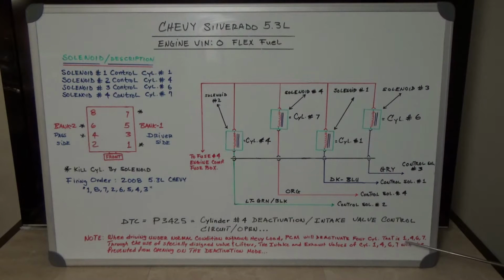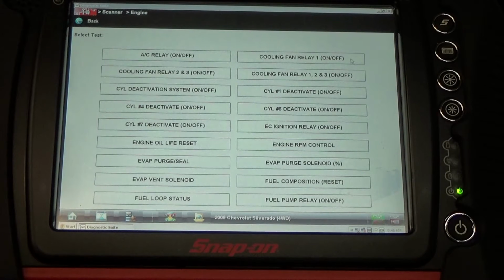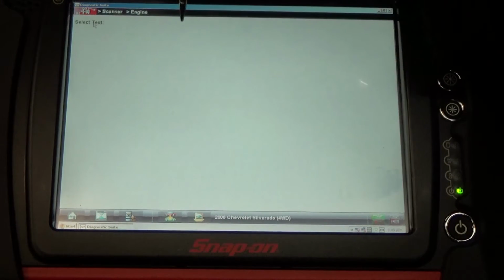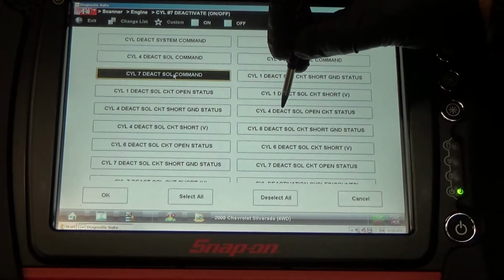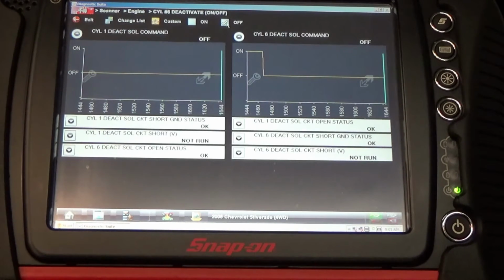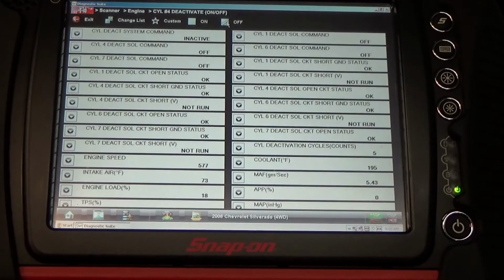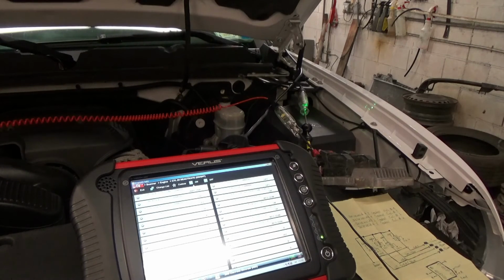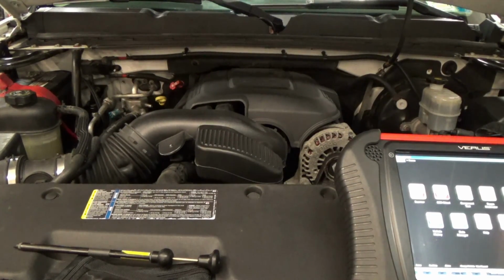DTC P3425 what is it? the solenoid or the ECM..!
Tools used Snap On VERUS as a Bi-Directional tool to command the solenoids, Snap On test light EECT 400-O pat# D542620 with the Orange cable and Pablo`s test ligth Snap On EECT 400 black cable, PHIL`S Electrical Probe... and the yellow PROBE made by FLUKE sor